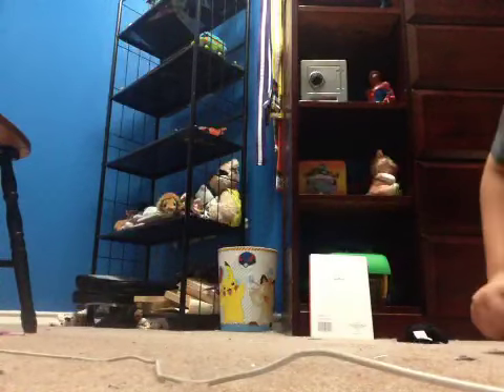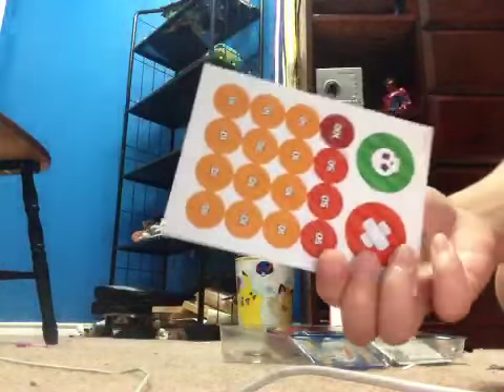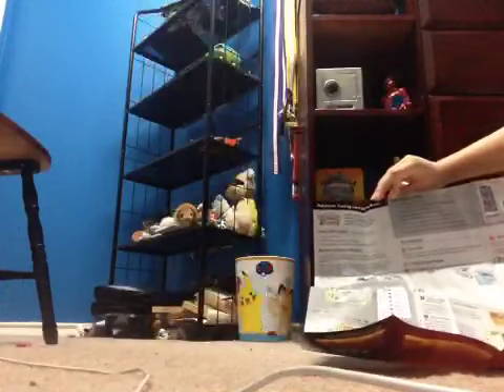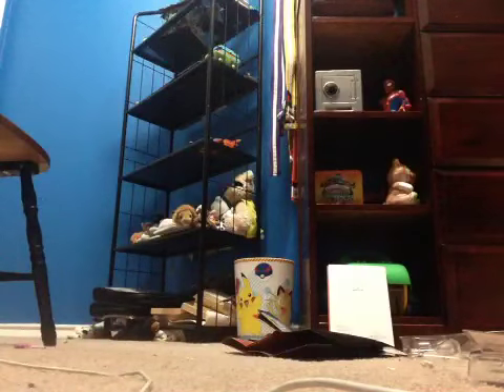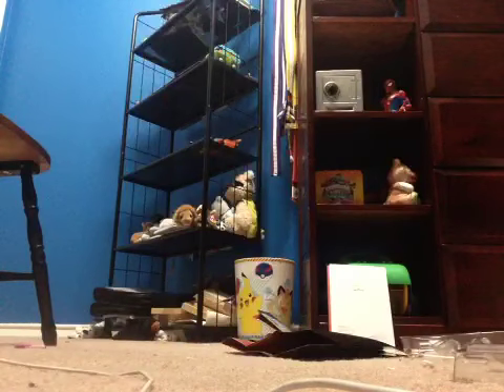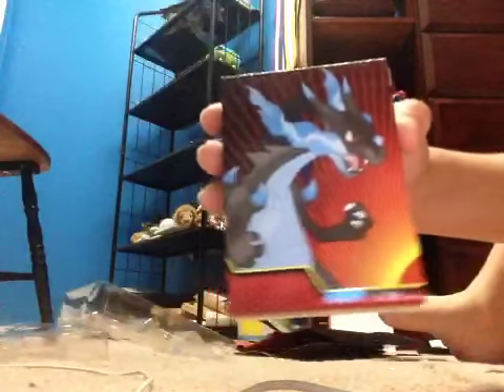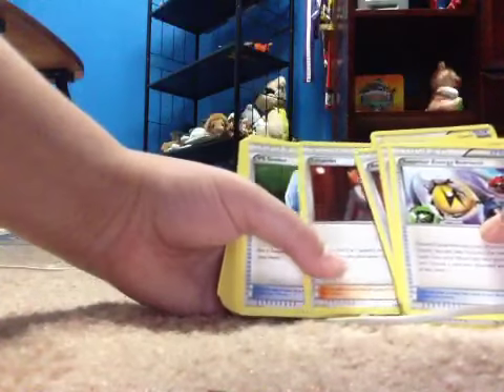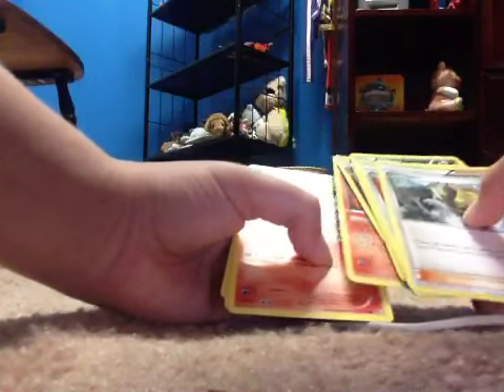Mega Charizard x (EX) Battle arena deck review! Part 1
Sorry at the end of the video. It always goes to ten minutes. Super sorry 😐.